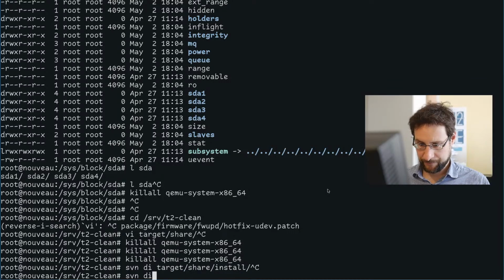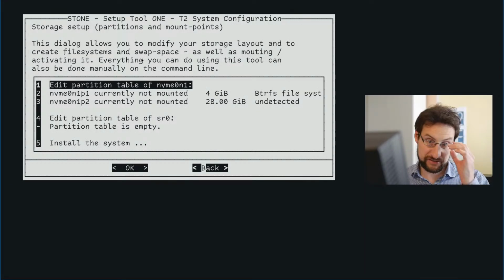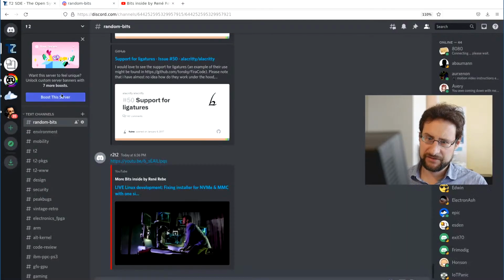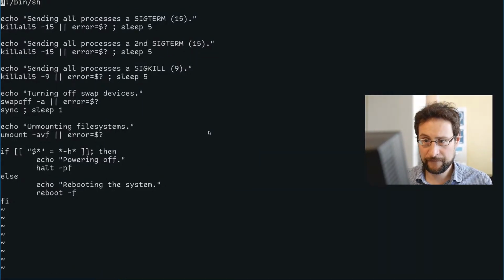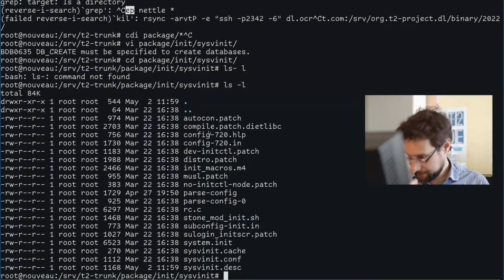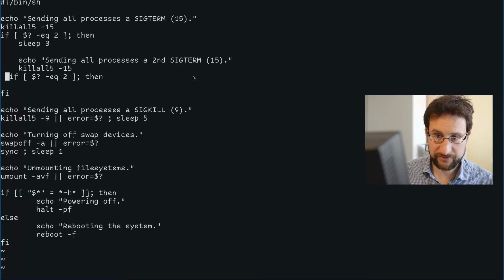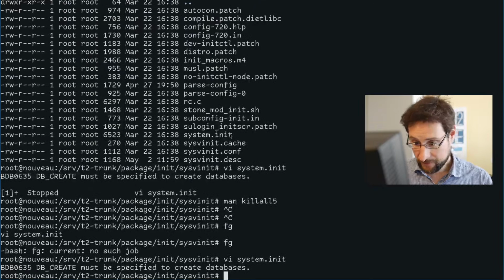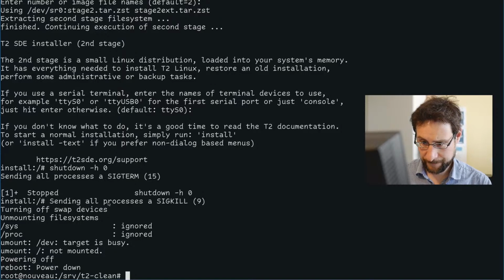LIVE Linux development: Fixing installer for NVMe & MMC with one simple char!